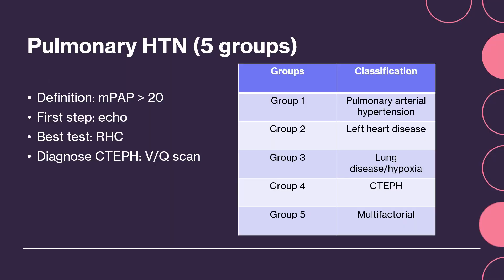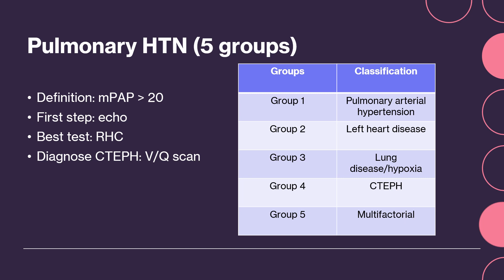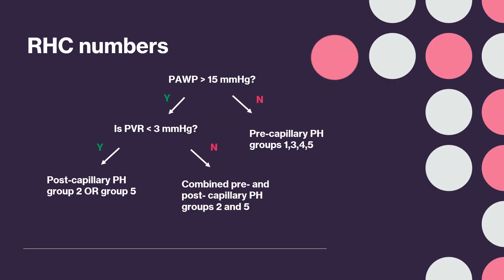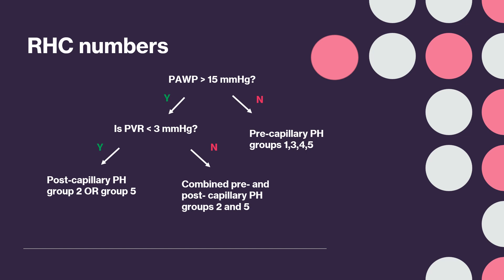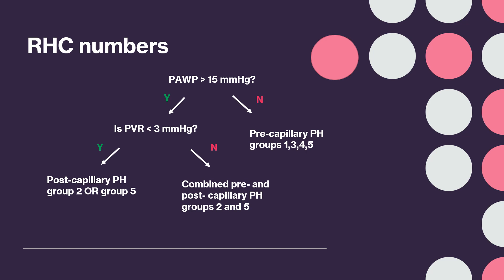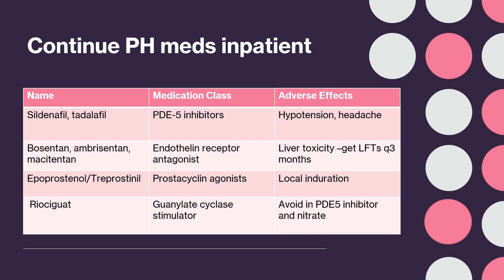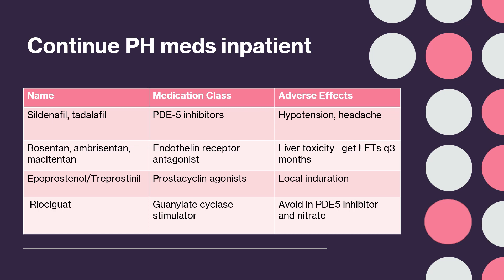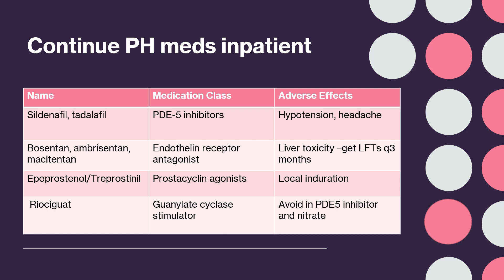Pulmonary Hypertension | High Yield Internal Medicine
(re)view the symptoms of pulmonary hypertension, classification, treatment and adverse effects of medication treatment.

Had a great time making this video with the diagrams and tables.